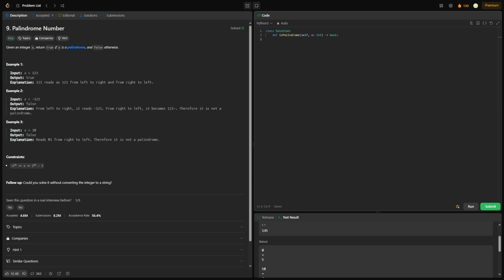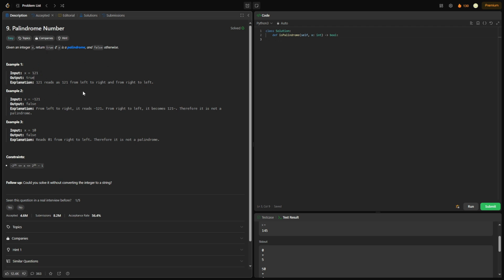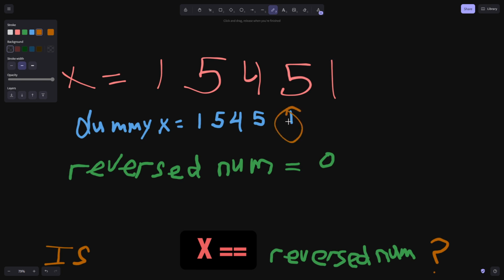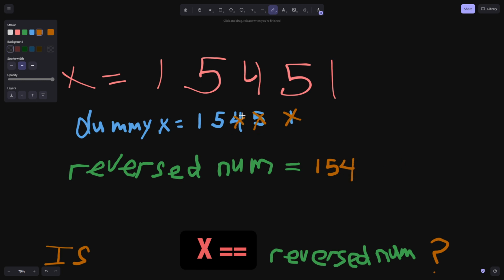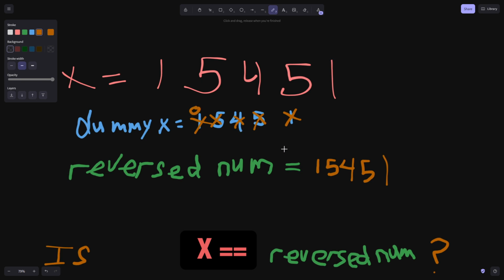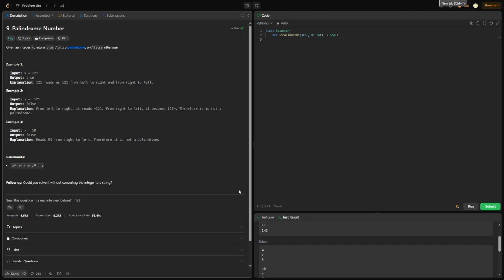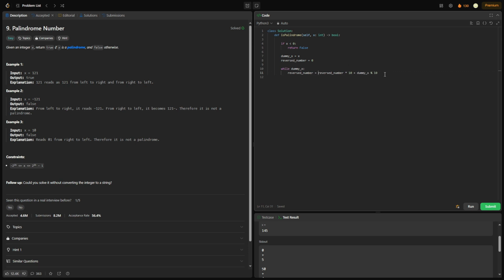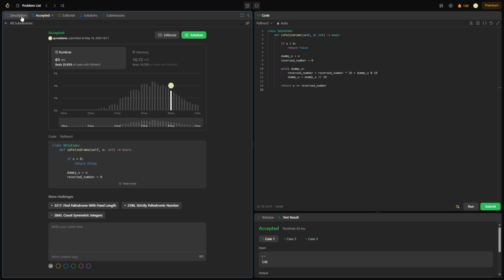LeetCode 9. Palindrome Number (Python)